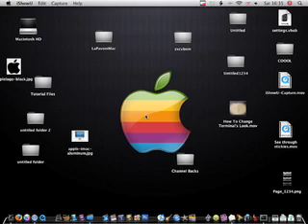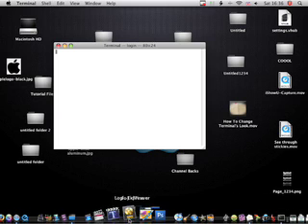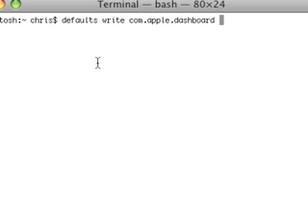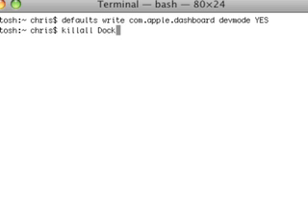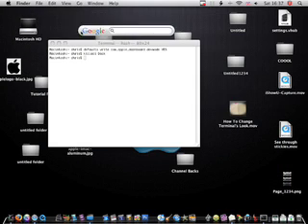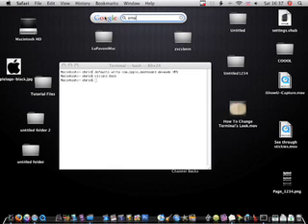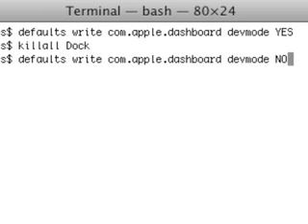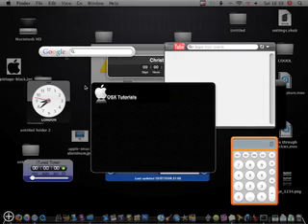Dashboard Widgets On Your Desktop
Got An iPhone Or iPod Touch-